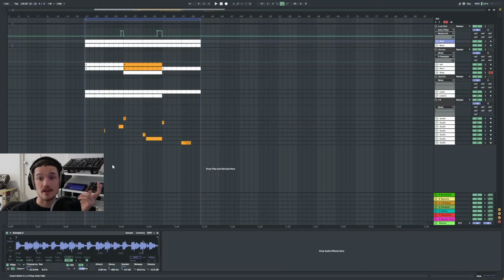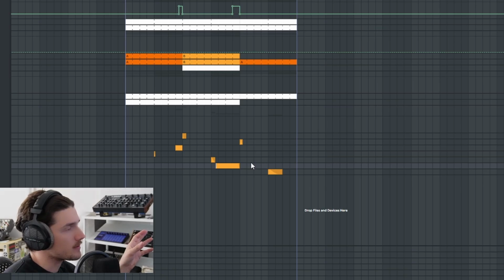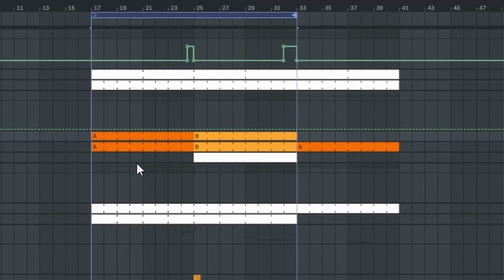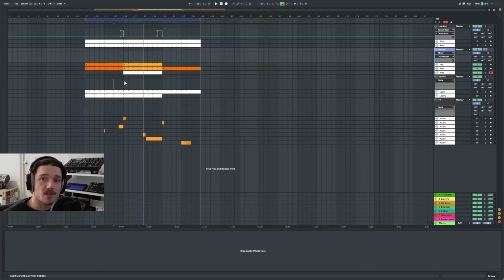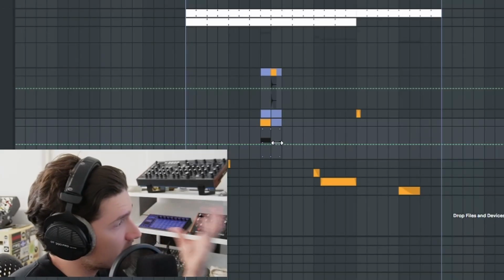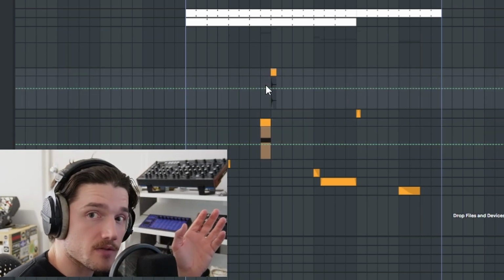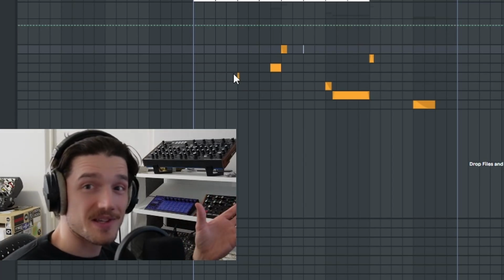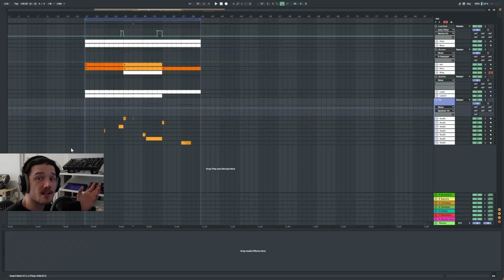Techno That Flows: 3 Essential Arrangement Techniques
If your techno arrangements feel repetitive or stuck in loop mode, these 3 methods will help your tracks breathe and evolve.

In this video, I’ll walk you through:
✅ A/B Section Contrast — how to create impact with structural shifts
✅ Transitional FX — simple tricks to move smoothly between sections
✅ Ear Candy — adding life with one-off sounds and randomness

These techniques are easy to apply and used by pros to give their tracks character and movement — without overcomplicating the workflow.

🎁 Grab my FREE tools and sample packs here using code 46N8YB7 at checkout

0:00 Intro
0:25 The Three Methods
0:53 A/B Sections
2:28 Transitions & Events
3:32 Ear Candy
5:06 Summary